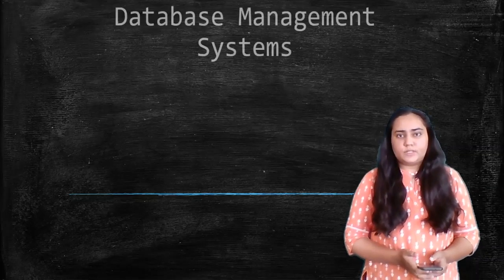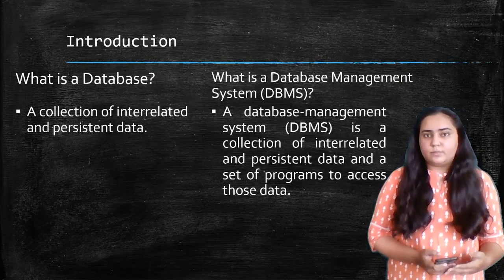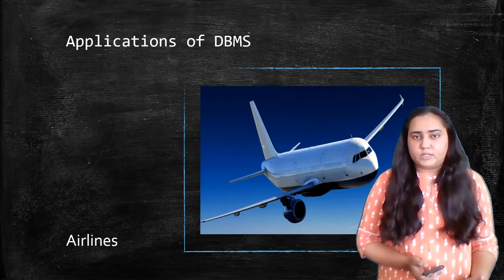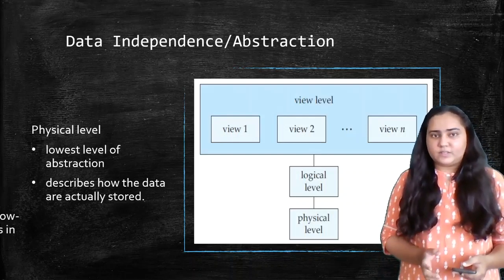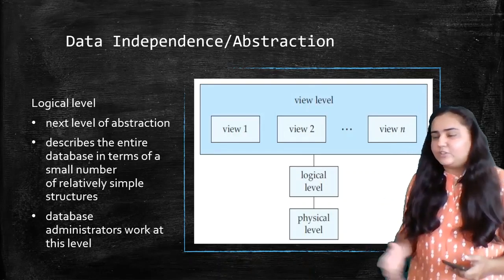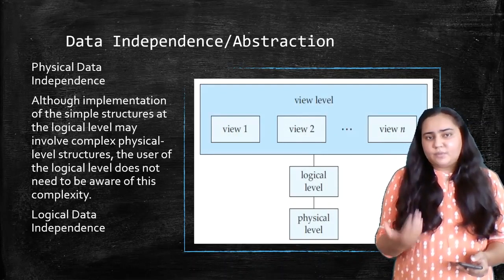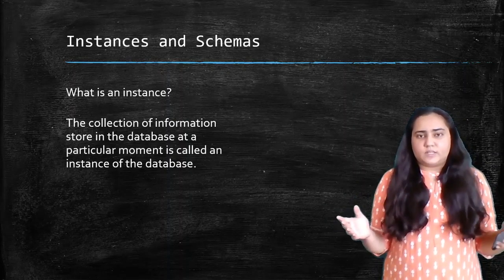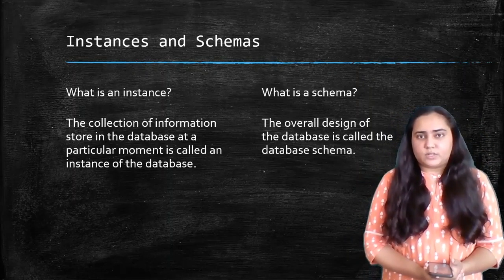Introduction to DBMS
Definitions of Database and DBMS
Applications of DBMS
Data Independence -Physical Data Independence and Logical Data Independence
Data Abstraction
3 Level Architecture (ANSI SPARC architecture) -Physical, Logical and View Levels
Schema
Instance

Review Questions:
1. Define Database.
2. Define DBMS.
3. Give any 5 applications of DBMS.
4. Explain physical data independence.
5. Explain logical data independence.
6. Define instance.
7. Define schema.